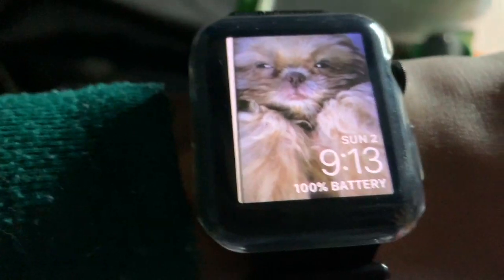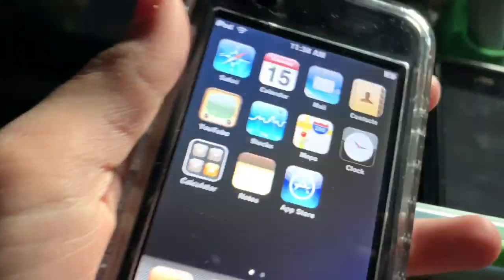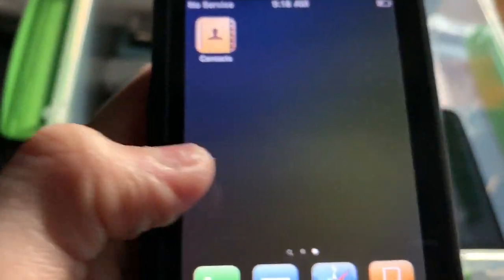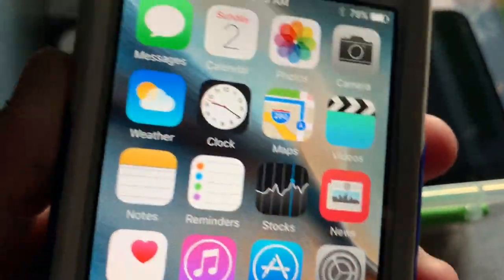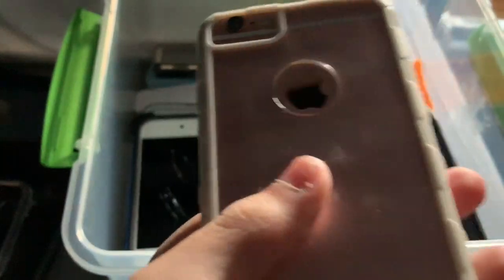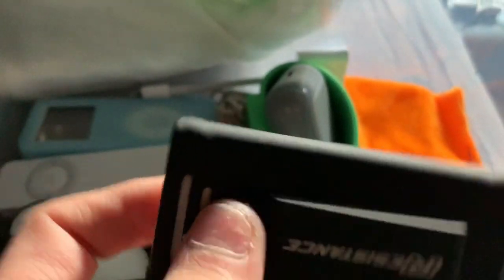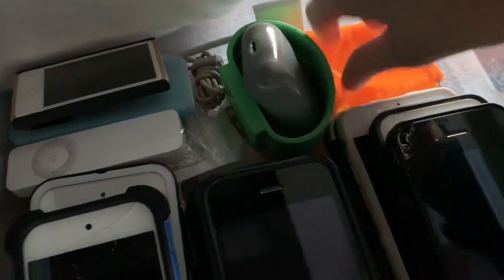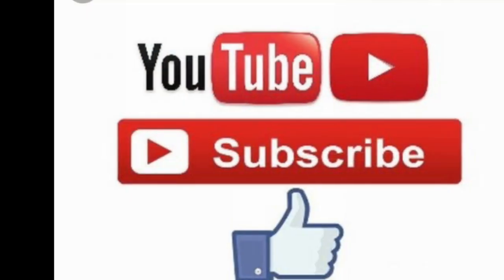My apple Collection (February 2020)